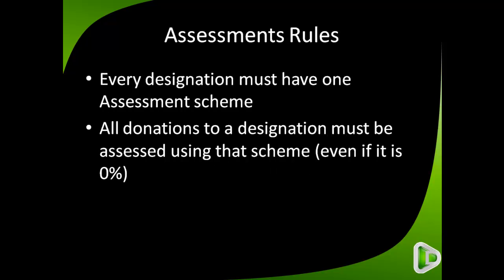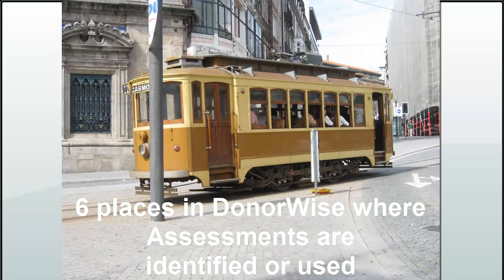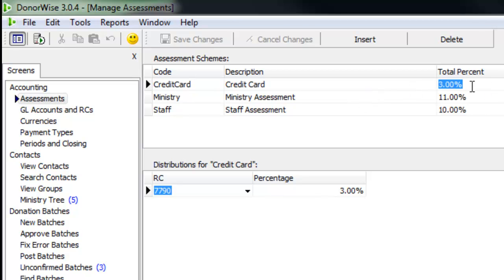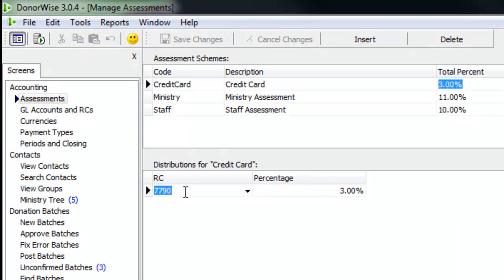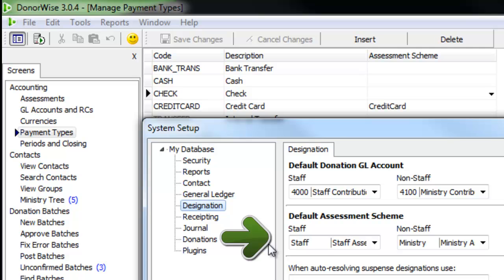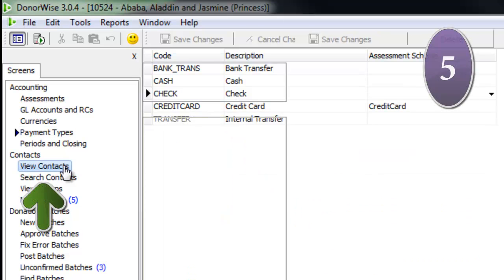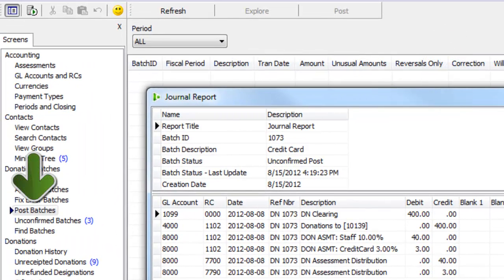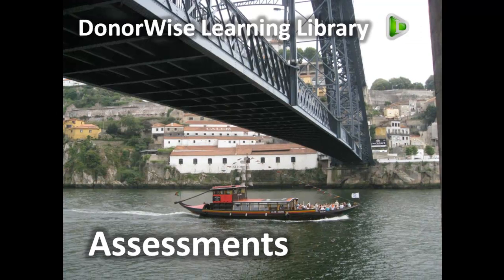DonorWise: Assessments Overview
An overview of how assessments work in DonorWise, including a look at the 6 different places Assessment Schemes appear in DonorWise.